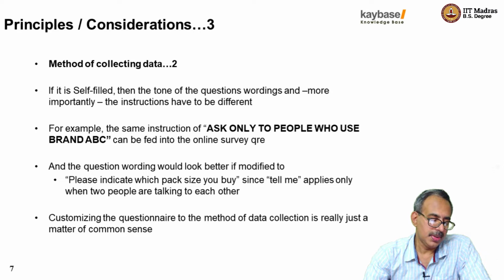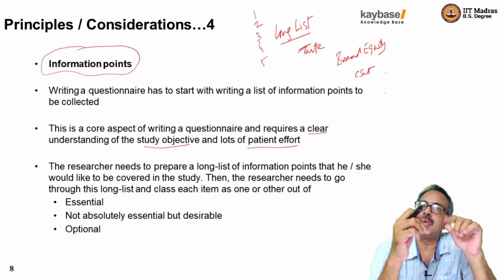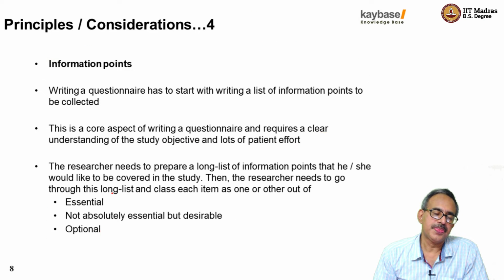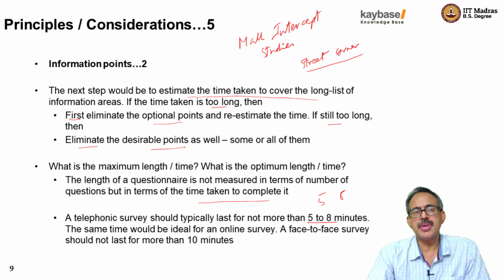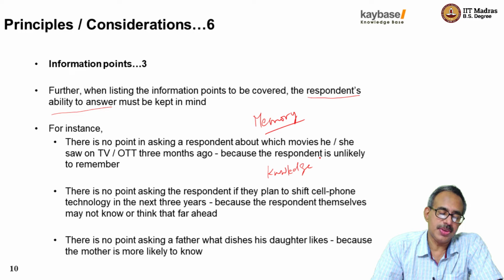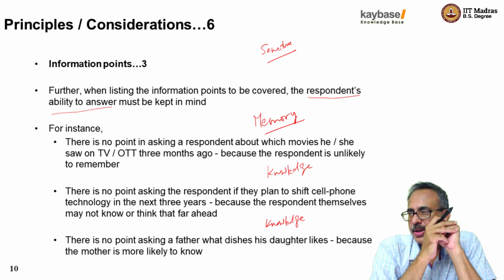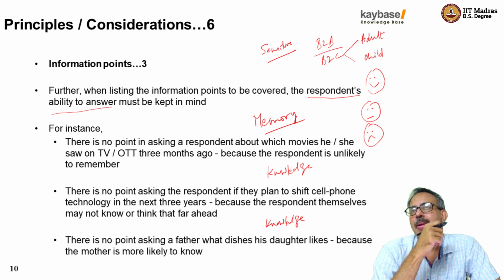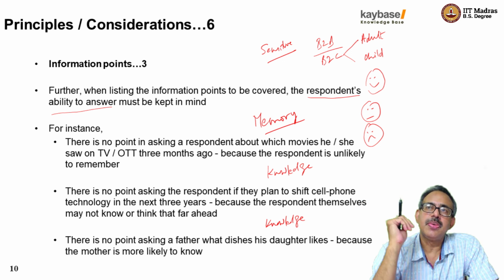W3_L2: Questionnaire design | part 2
Video Overview
This lecture focuses on the practical aspects of designing effective questionnaires for market research. We discuss how to balance comprehensive data collection with clarity and brevity, ensuring respondents remain engaged. Key topics include choosing the right mode of data collection (online, phone, face-to-face), distinguishing between essential and optional questions, and designing answerable and context-appropriate questions. The session highlights strategies to avoid common pitfalls and create questionnaires that generate valuable insights.